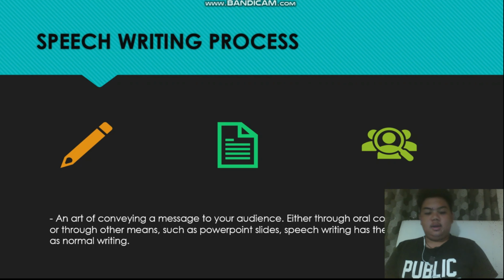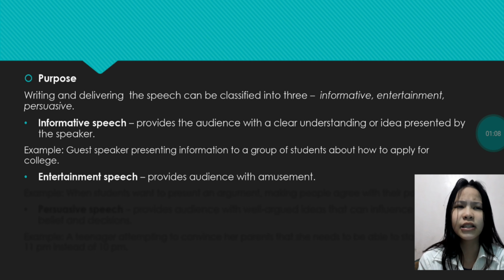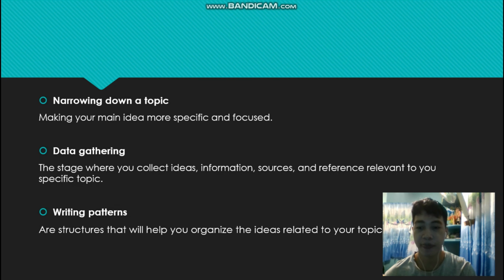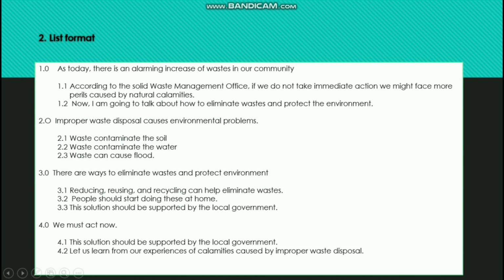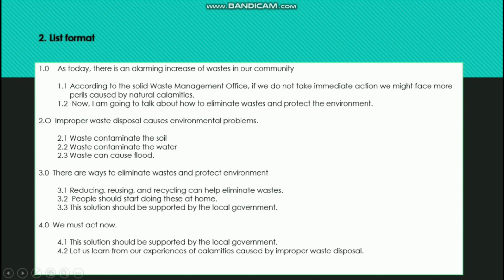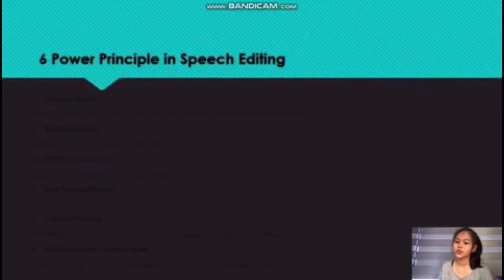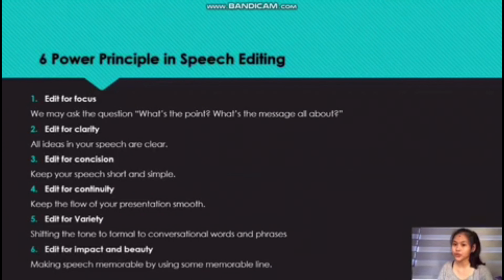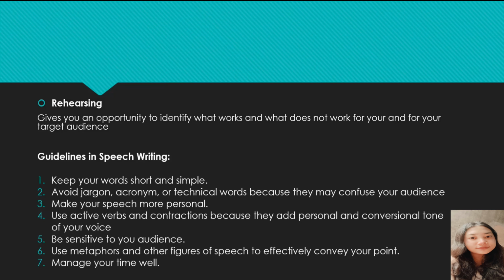PRINCIPLES OF SPEEC WRITING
Group 5 Principles of speech writing -
 Members:
Ianne Sasing
Jorge Alfonso Cabeguin
Xandra Huang
Angelo Dutallas España
Miguel Manigo
Kheanne Sab-a
Chantah Faith